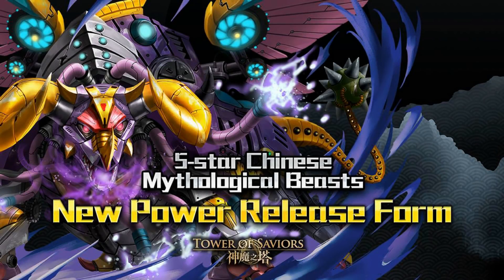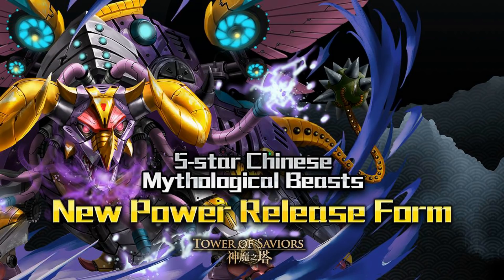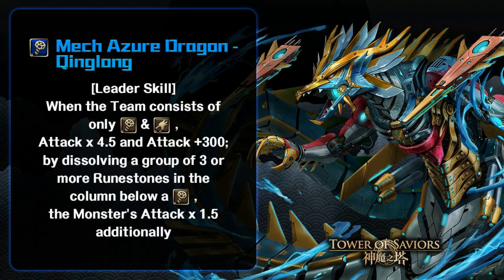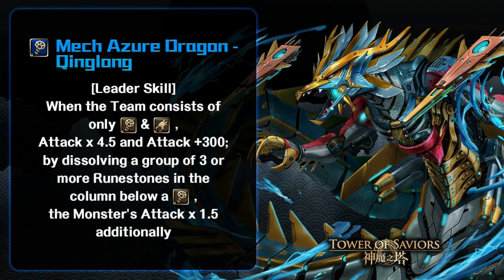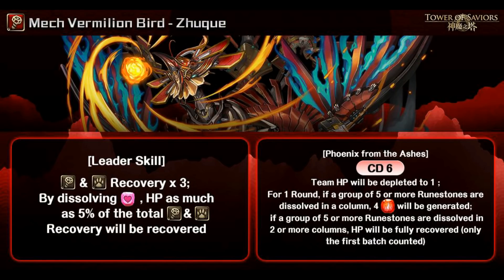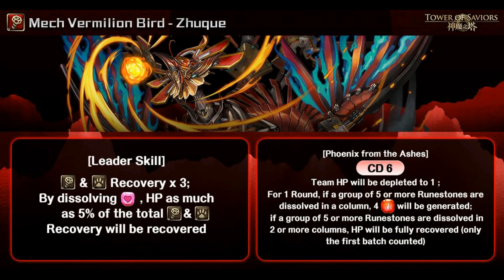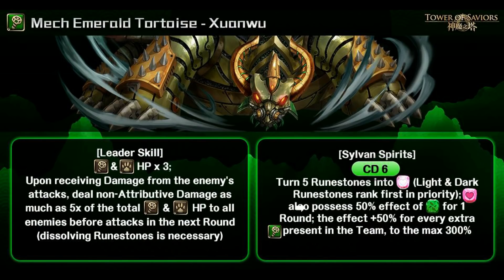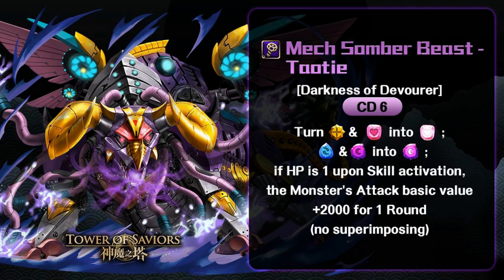[神魔之塔/TOS] Card Review: Machina Chinese Mythological Beasts